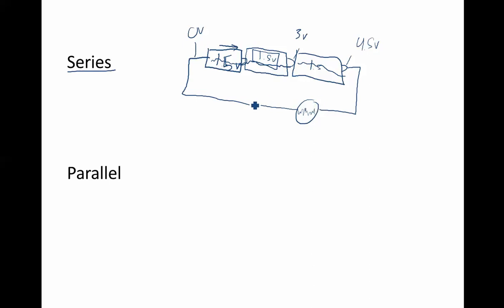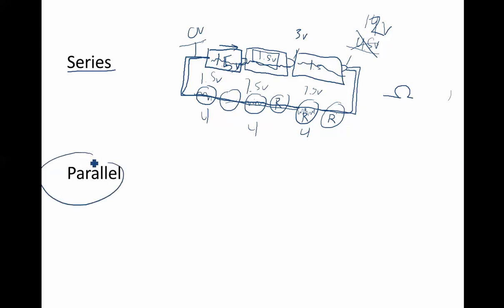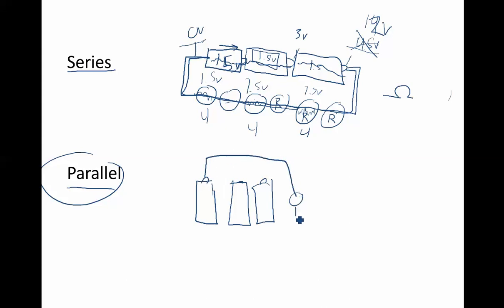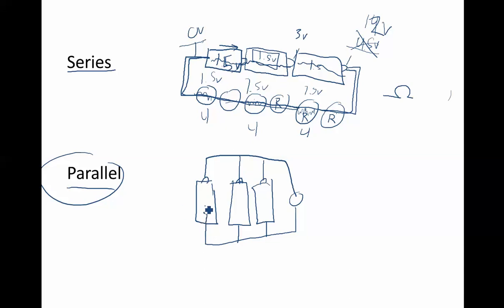parallel and series circuits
short video explaining the difference between series and parallel circuits